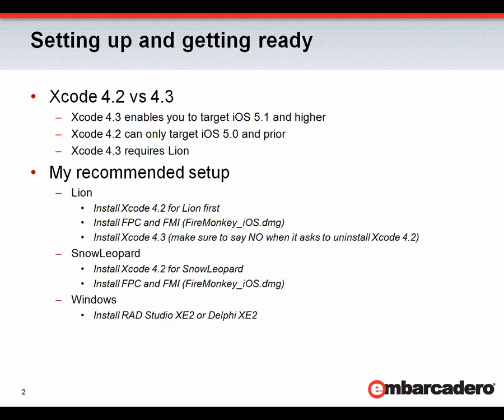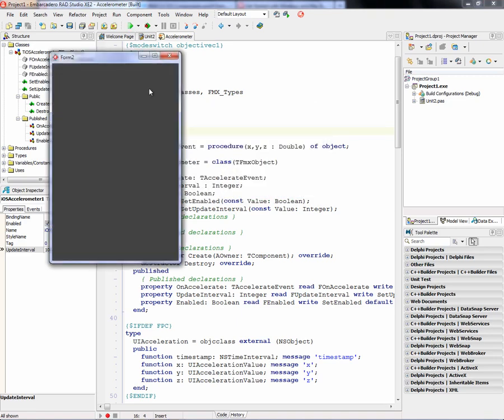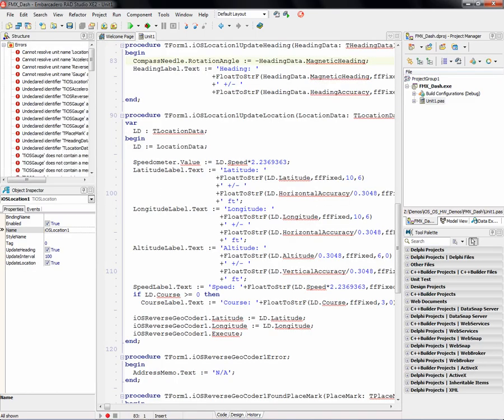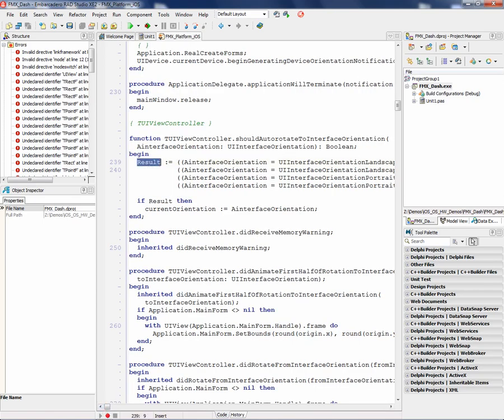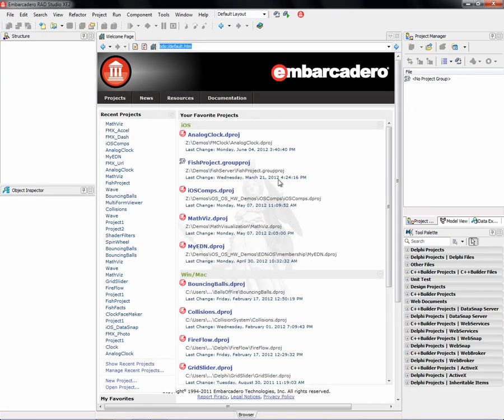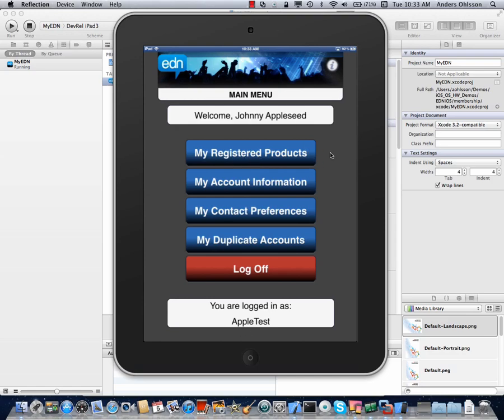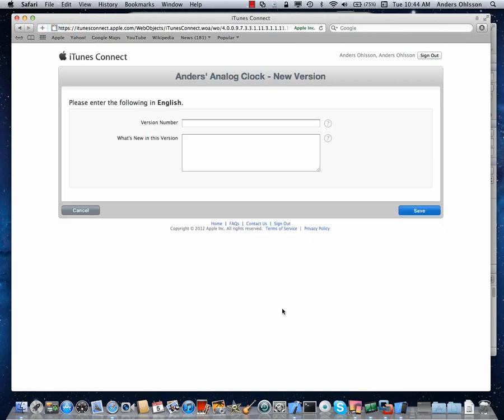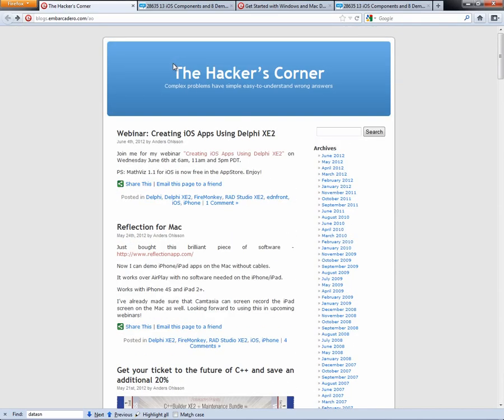Creating iOS Apps Using Delphi XE2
Learn how to create iOS apps using Delphi XE2 and FireMonkey.

For more information on how to create mobile native and web apps please